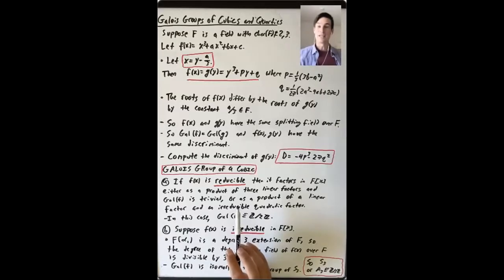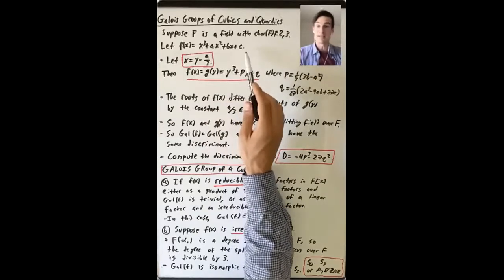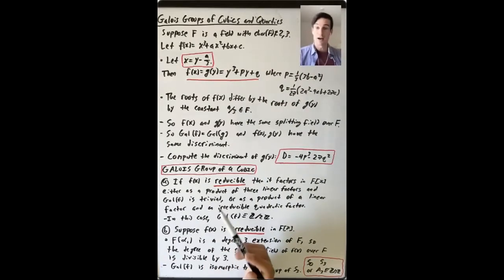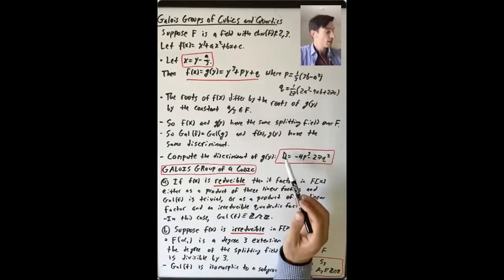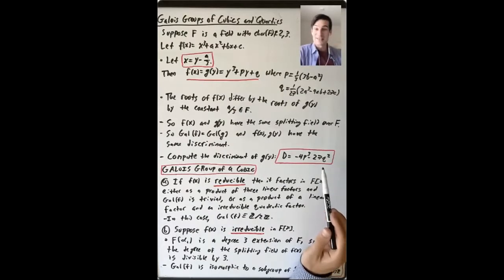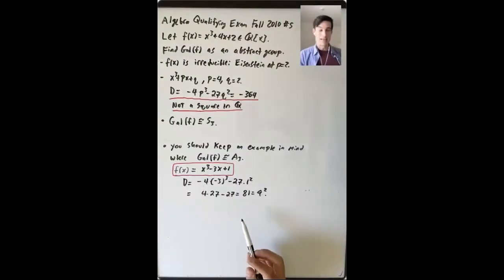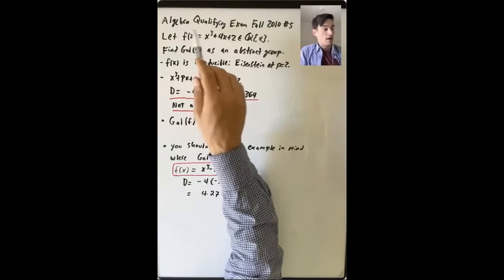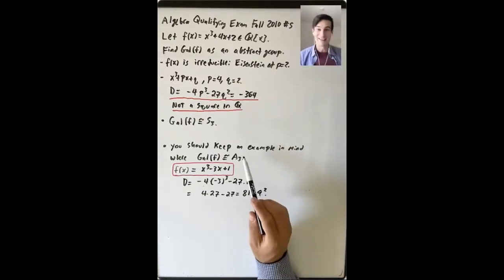Galois Groups of Cubic Polynomials (Algebra 3: Lecture 27 Video 1)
Lecture 27: We started this lecture by discussing Galois groups of cubic polynomials f(x) in F[x] where F is a field of characteristic not equal to 2 or 3.  When f(x) is reducible things are straightforward, and when f(x) is irreducible the Galois group is either isomorphic to S3 or to A3 depending on whether the discriminant of f(x) is a square in F.  We saw that if K/Q is a Galois extension (where we think of K as a subfield of C), then complex conjugation restricts to an element of Gal(K/Q).  We used this to see that if f(x) is an irreducible polynomial in Q[x] with exactly one real root, then Gal(f) is isomorphic to S3.  We discussed a generalization to the case of irreducible degree p polynomials with exactly p-2 real roots where p is a prime. We then adapted the ideas from our discussion of cubic polynomials to give a procedure to determine the Galois group of a quartic.  A key idea was to consider the resolvent cubic of the quartic.  At the end of the lecture we discussed some problems involving the Galois group of quartics of the form x^4+ax+b.

Reading: In this lecture we closely followed Section 14.6, pages 611-615.  We also discussed several Algebra Qualifying Exam problems: Fall 2010 #5, Spring 2013 5a, Fall 2001 #4, Fall 2014 #5, and Fall 2019 #7.  At the very end of lecture we mentioned Exercises 13 and 14 in Section 14.6 of the textbook.